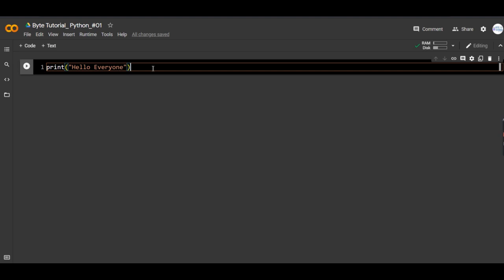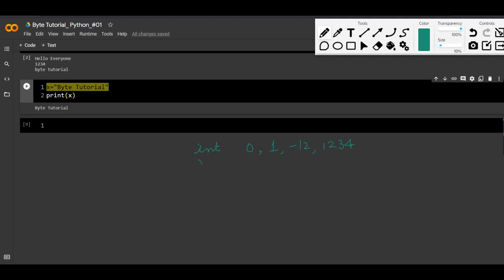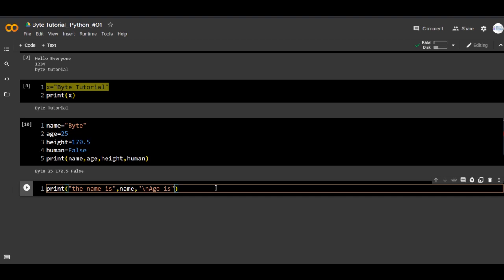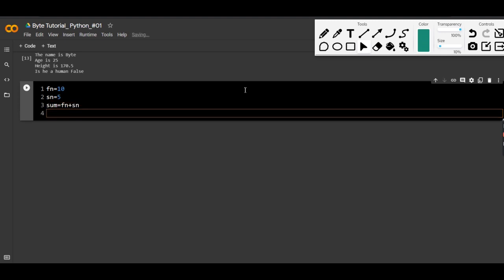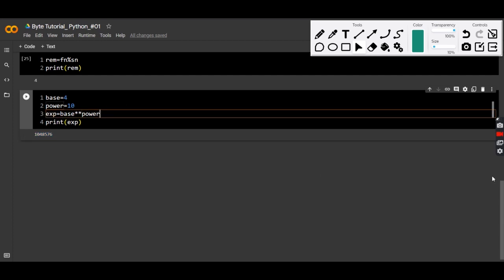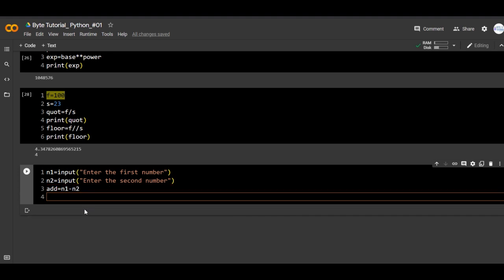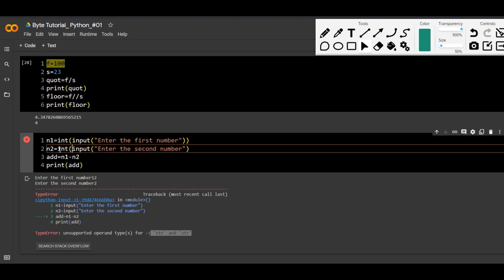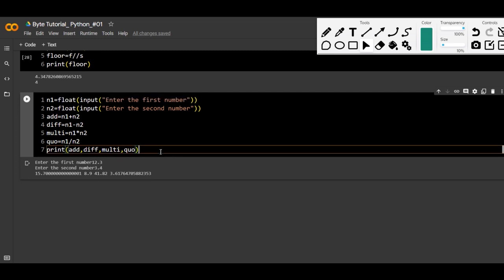Python Basics by Byte Tutorial #01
In this video series I will be demonstrating python basics with examples.
Part 1 covers :
Print function 00:27
Variables and Data Types: 01:34
Mathematical Operators: 06:55
Input Function and Type Casting: 11:24

Visit ByteTutorial.com for more computer science and ICT resources.